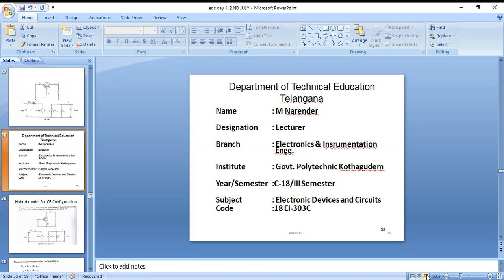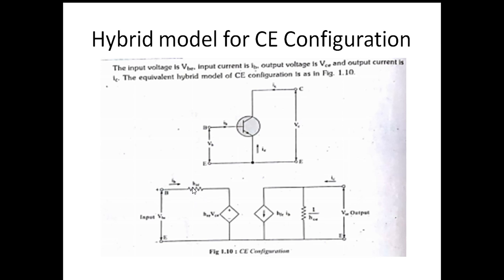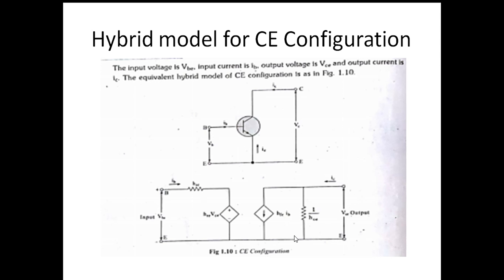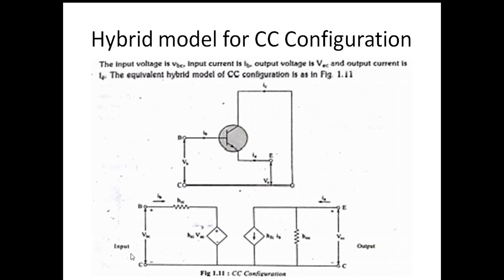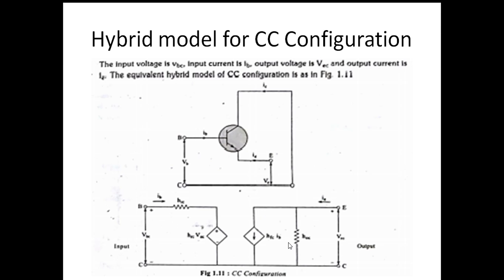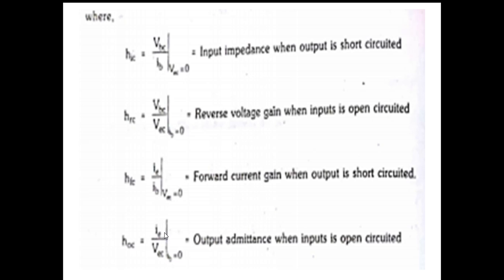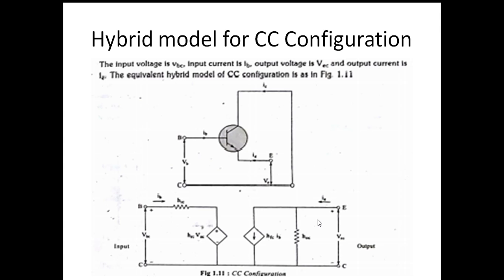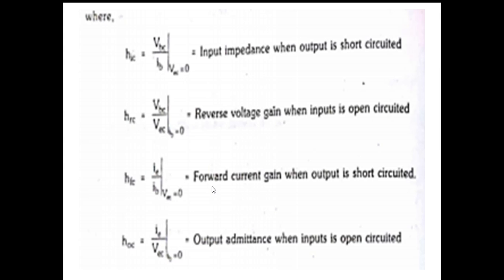H model for CE,CC Configurations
hybrid model for CE, hybrid model for CC